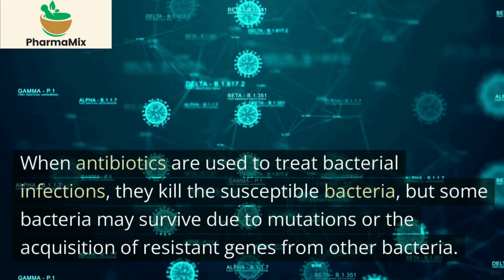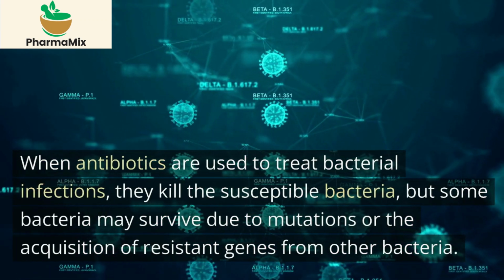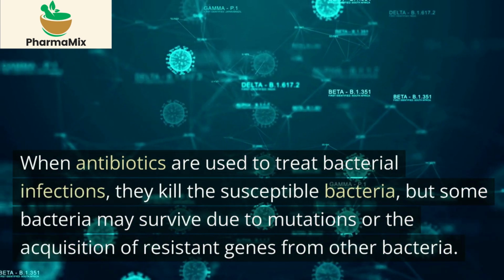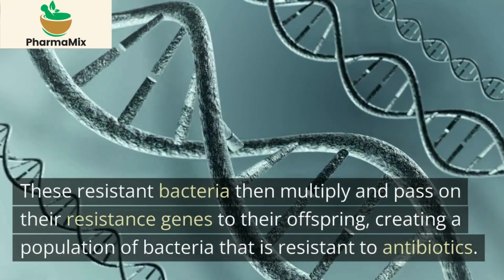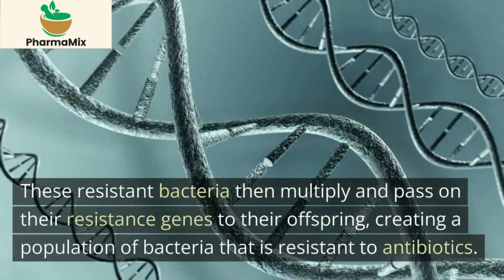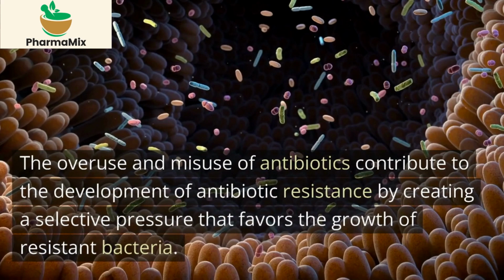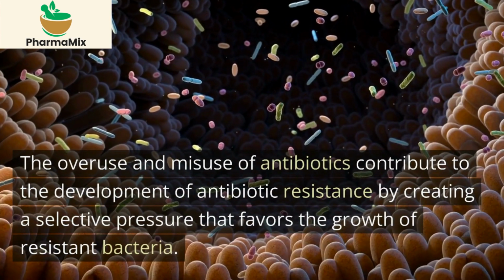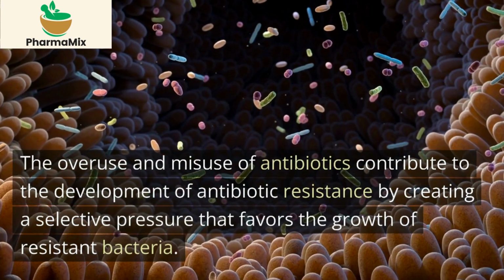Antibiotic Resistance: Understanding and Preventing It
Antibiotic resistance is a growing concern worldwide as bacteria continue to evolve and develop immunity to antibiotics. In this video, we will discuss what antibiotic resistance is, how it happens, and ways to prevent it.